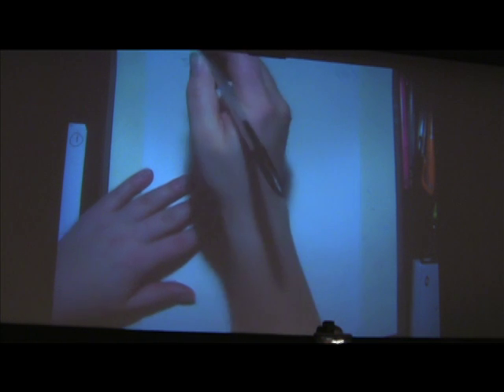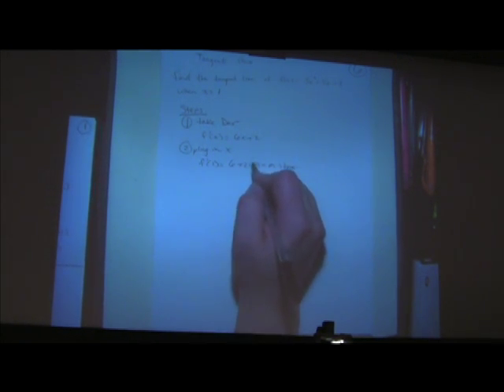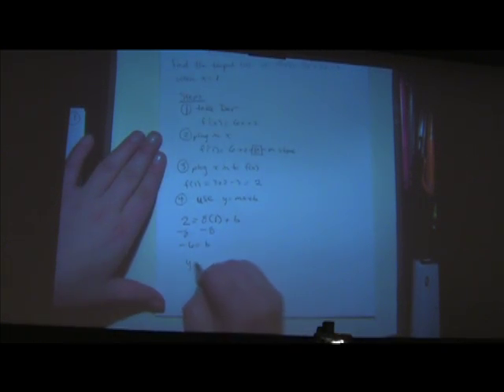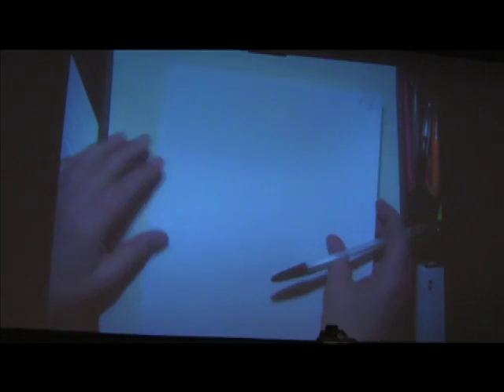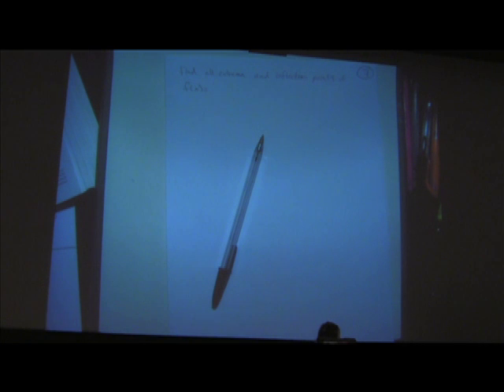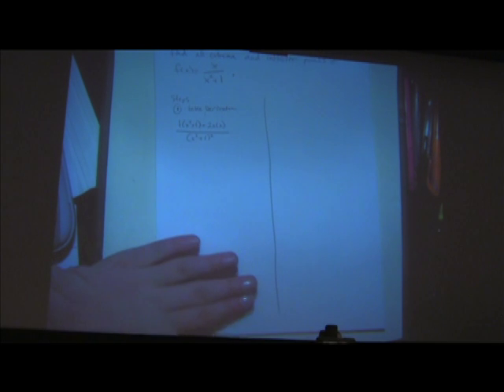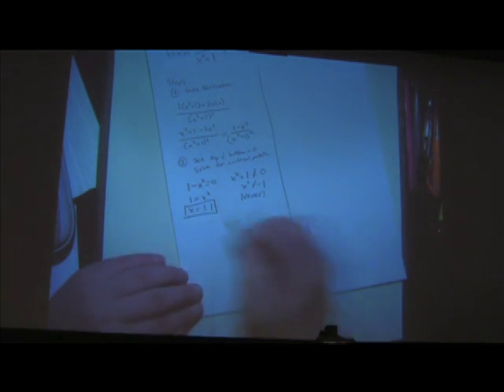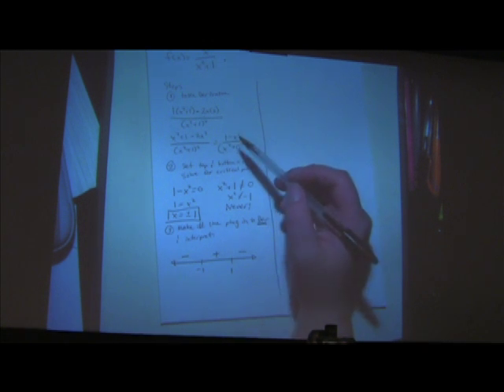Sequence 6 YouTube sharing